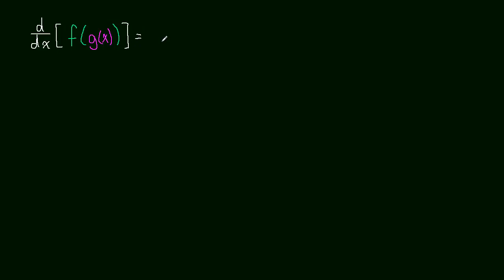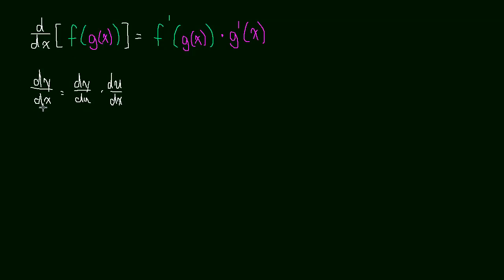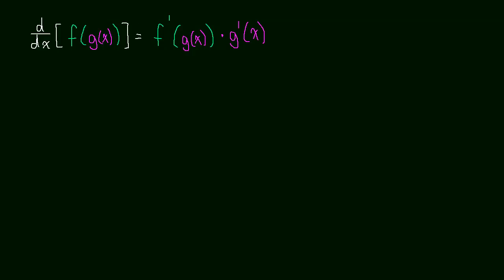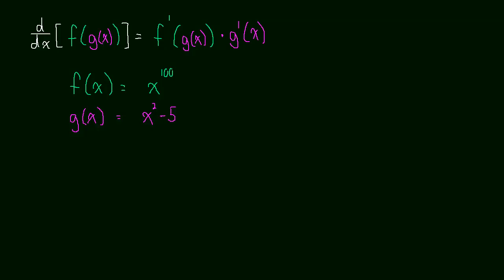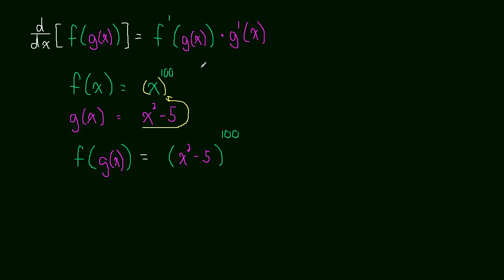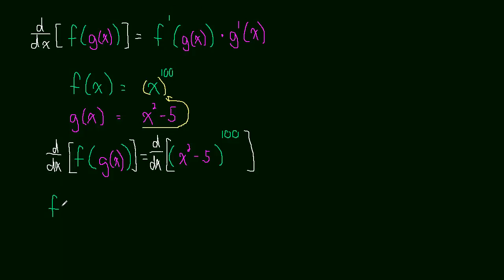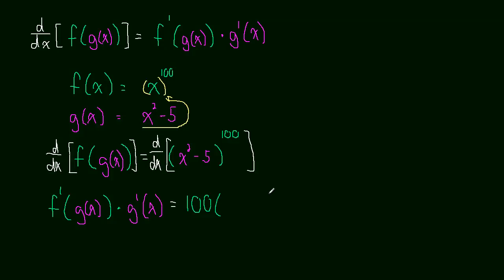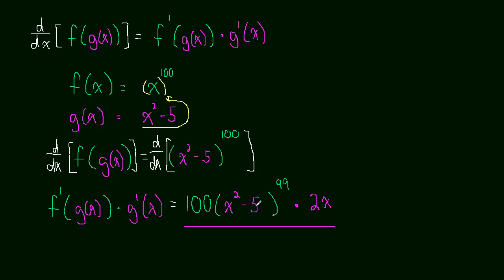2.6 Chain Rule 02 (function notation)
Learning the chain rule with function notation.